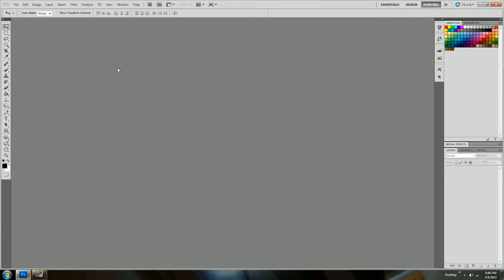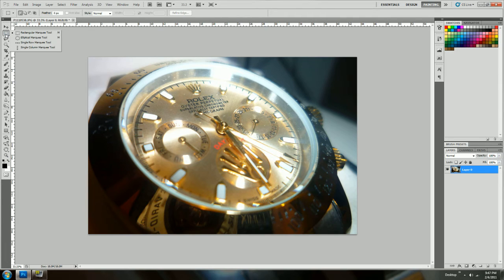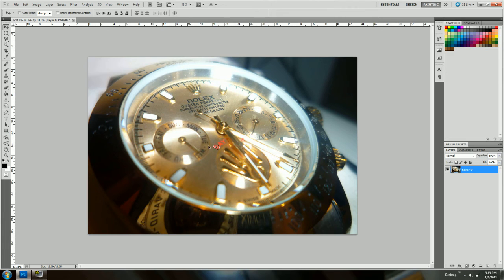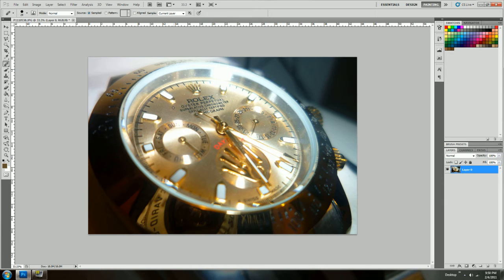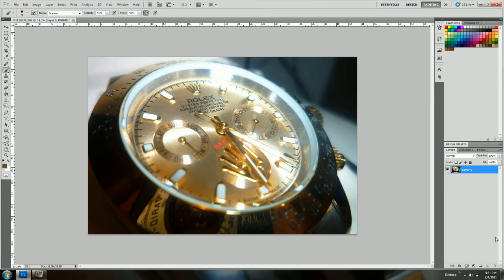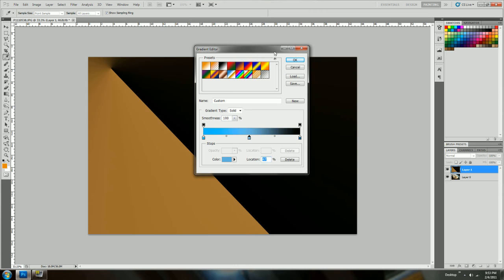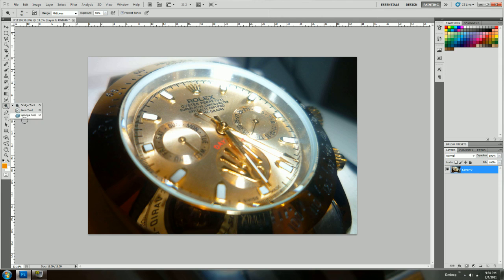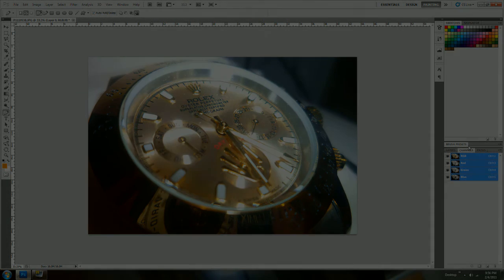Beginners tut in Photoshop CS5 Part1/2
Hey whats up Akpak her and today is a vid or CS5 ill be making more so thumbs up and comment and sub